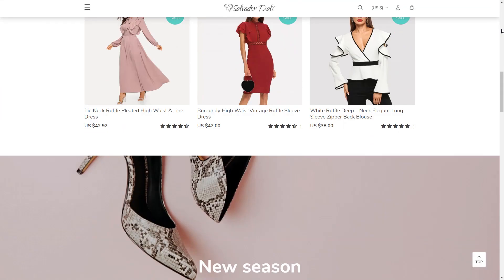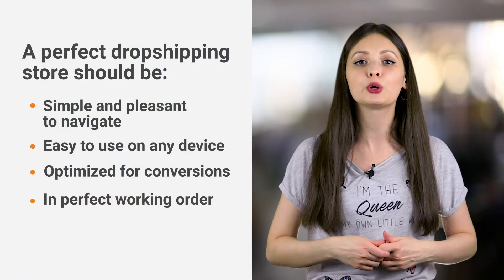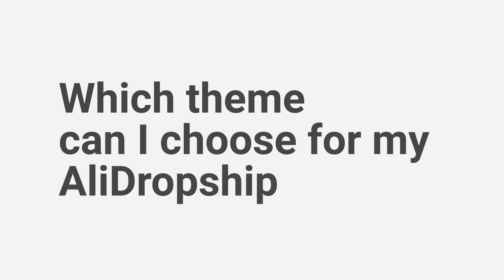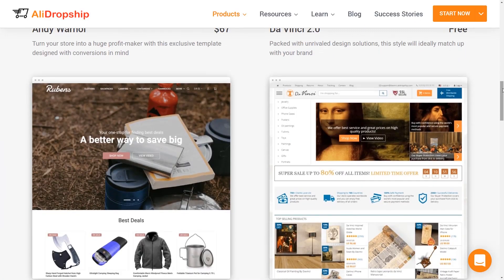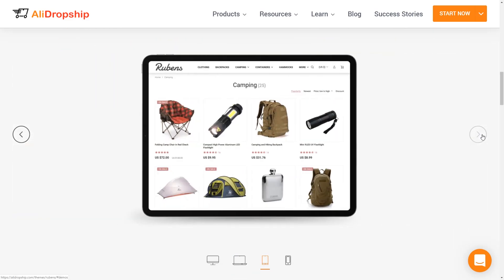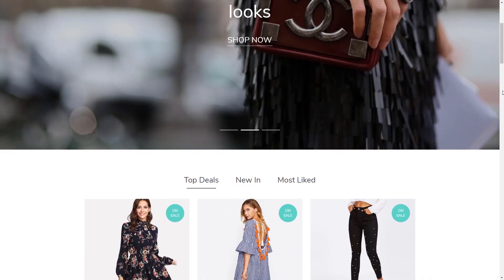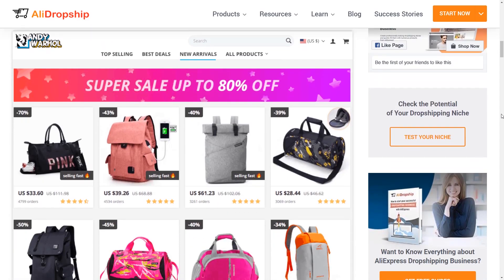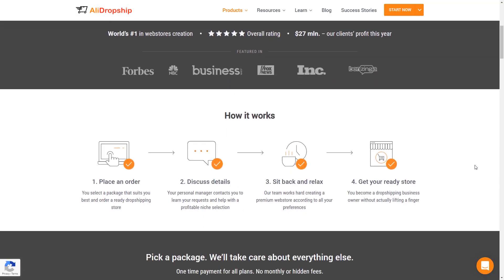AliDropship WordPress themes (review for beginners)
What themes could you use for AliDropship stores? How do you choose a theme for your store? Is it possible to customize AliDropship Themes? Watch this video! All AliDropship Themes

Currently, we offer 8 themes compatible with AliDropship original plugin, 1 self-developed theme suitable for AliDropship Woo plugin, and 4 Woo themes made by external developers.

- Andy Theme: Your Key To A Profitable Online Store With A 100% Focus On Sales